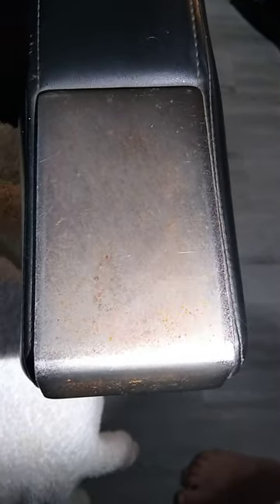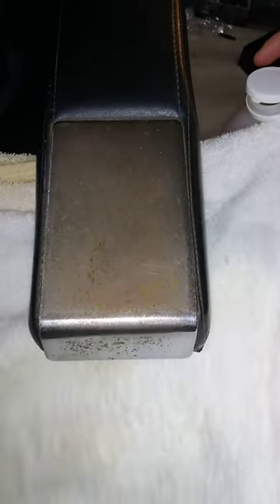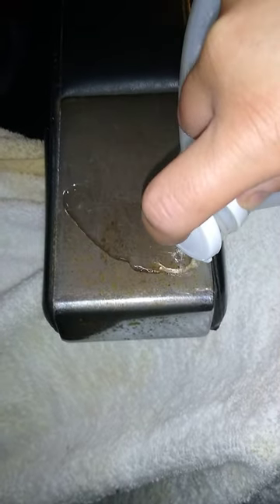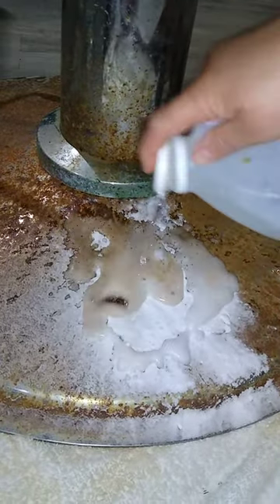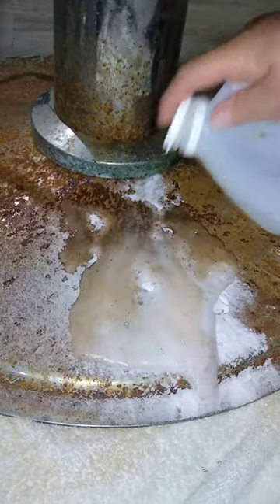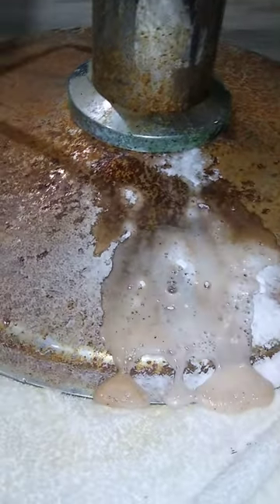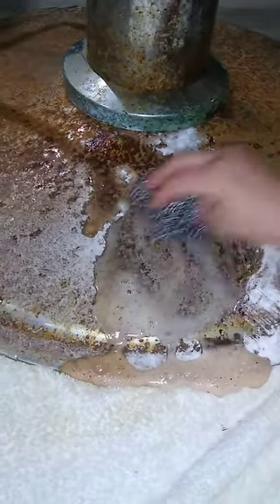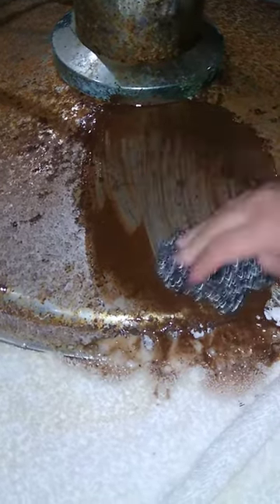how to clean rust of a Barber chair